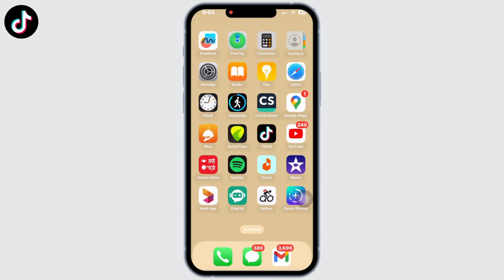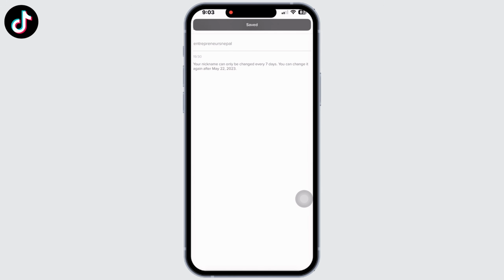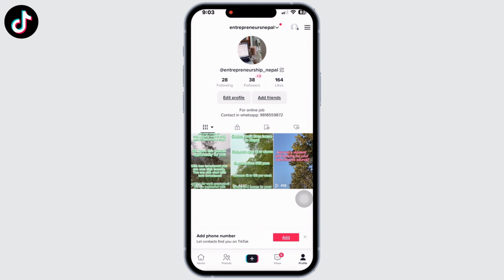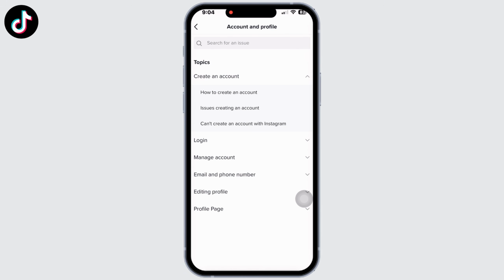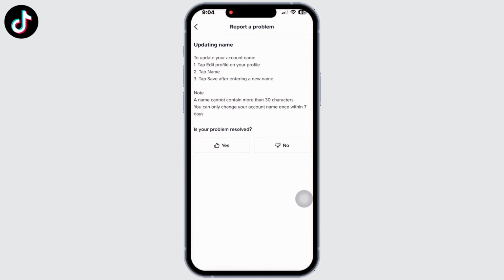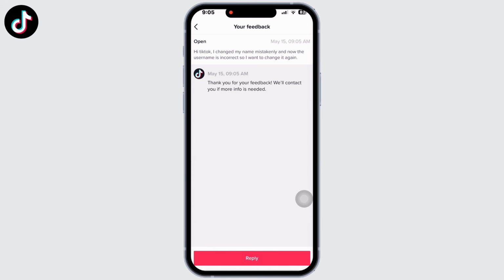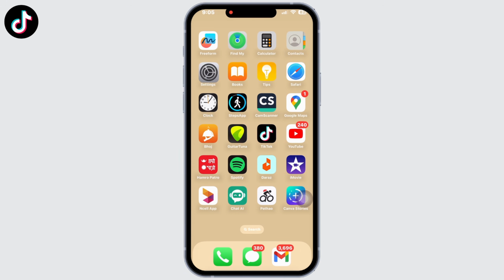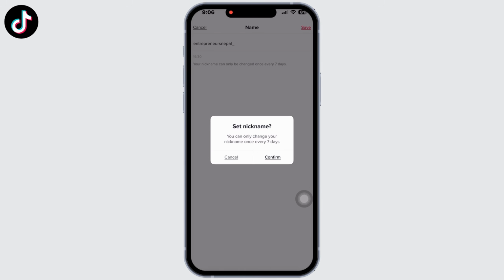How to Change Name on TikTok Before 7 Days (2023)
In this tutorial, we'll provide you with a step-by-step guide on how to change your name on TikTok without waiting for 7 days. We'll cover everything from understanding the name change restrictions to using a simple workaround that allows you to update your TikTok username immediately.

👋 Welcome to Create Login And Delete! In this video, we'll show you how to change your name on TikTok before the 7-day waiting period. If you're someone who wants to update your TikTok username without having to wait for the usual 7-day restriction, this tutorial is perfect for you.

📱 Timestamps:

0:00 - Introduction
0:05 - How to Change Name on TikTok Before 7 Days
0:15 - Steps to Change Name on TikTok Before 7 Days